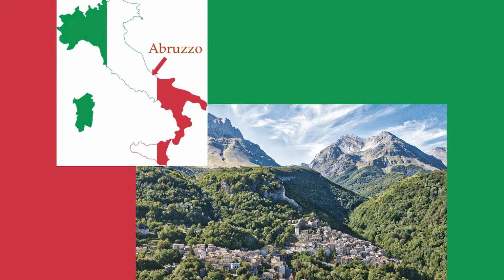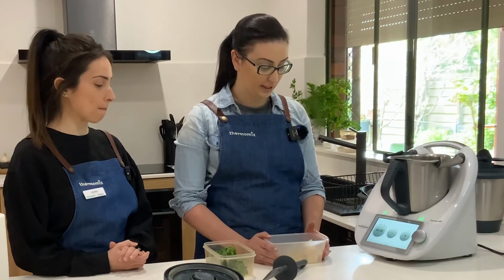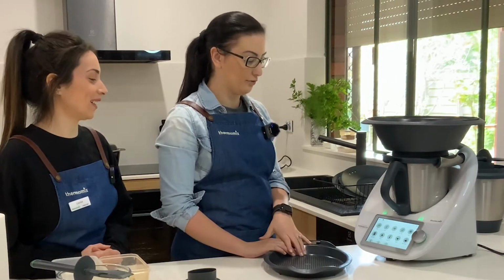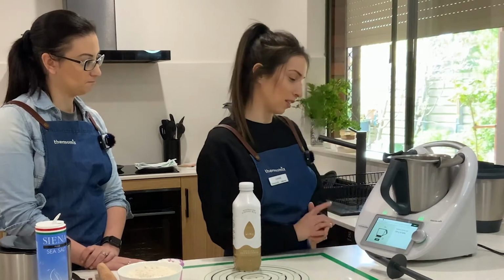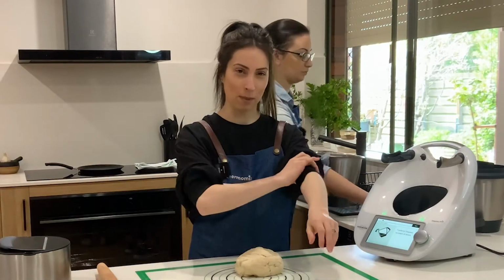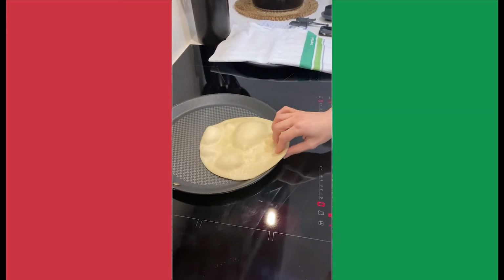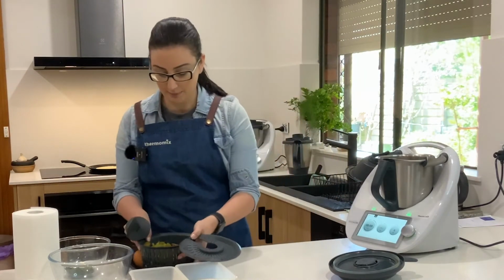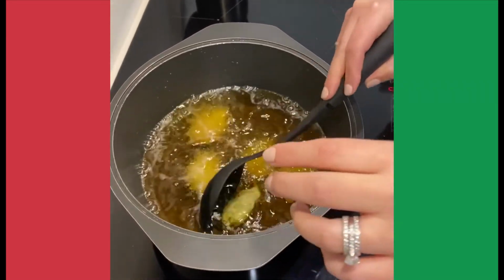Buongiorno Italiano Part 1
Louisa and Janelle show Michelle how they have adapted their Nonnas' recipes to make them quicker and easier in their Thermomix.